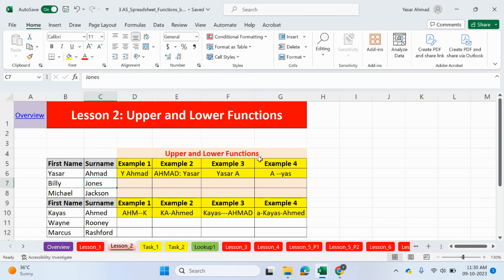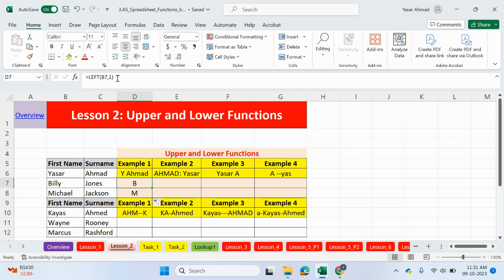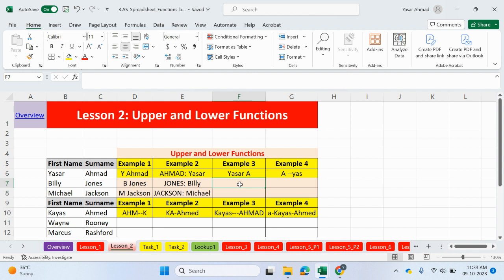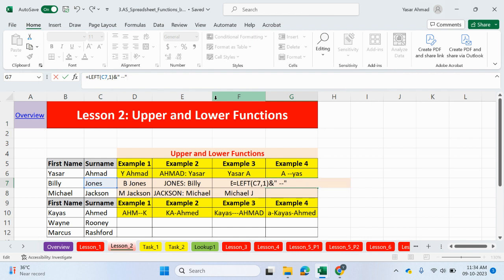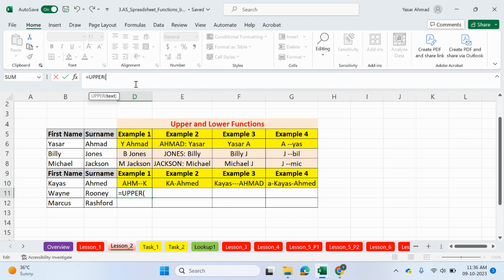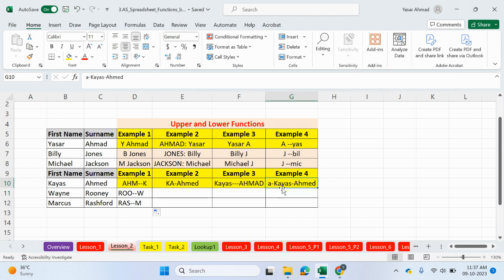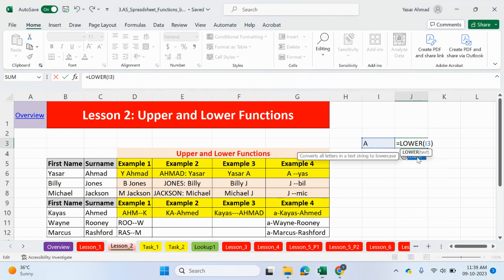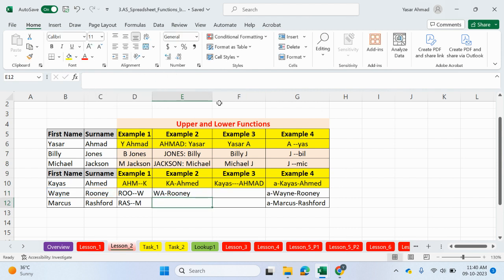2. Spreadsheet Functions Upper and Lower Functions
3. Spreadsheet Functions VLOOKUP & Extract Functions